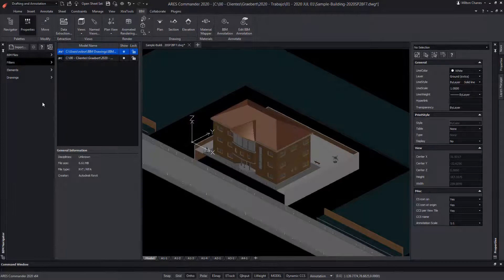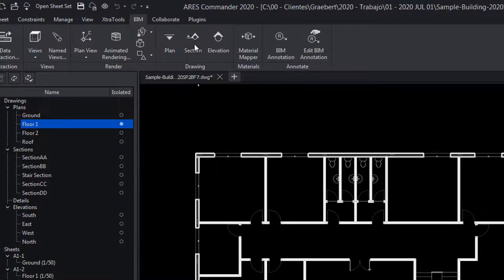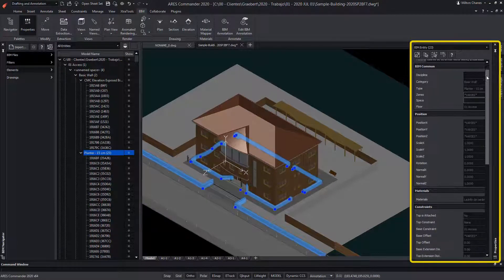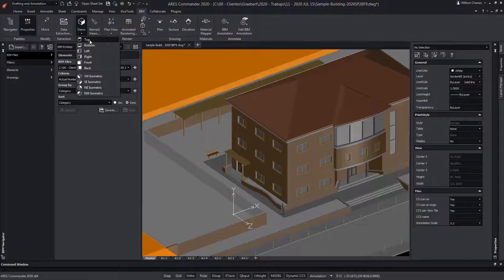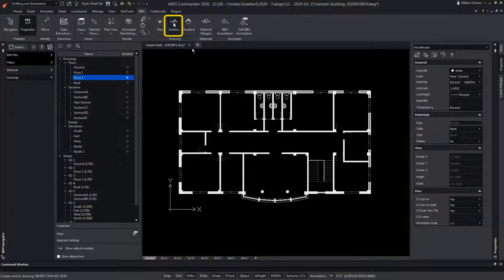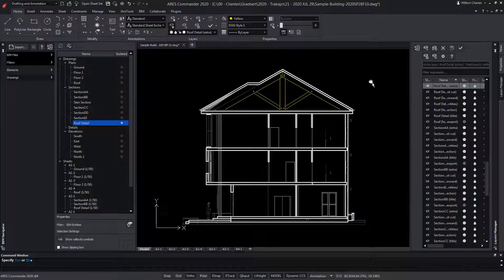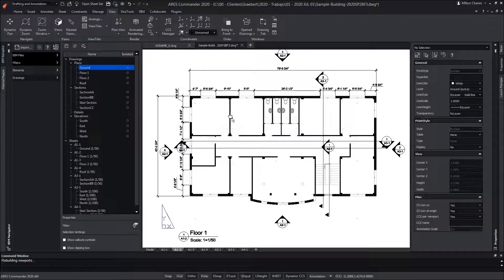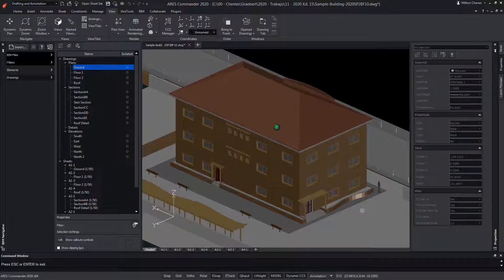From Revit and IFC BIM projects to CAD drawings in DWG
- In this video, we will see how ARES Commander can create 2D drawings in DWG format from a BIM project. We can import BIM files in RVT format of Revit, or IFC format. We can even combine different BIM files to mix the BIM information from different sources.

0:00  Creation of 2D drawings in ARES Commander in DWG format from a BIM project
0:14   Can import BIM files in RVT format of Revit or IFC format
0:48   Generate 2 D views and add annotations, titles blocks etc
0:59 Updating BIM Projects  New version of the BIM project can be updated by updating the geometry of BIM drawings
1:27  New section view of BIM model
2:24  BIM Navigator palette
2:48  Properties palette
3:03  Discipline can be assigned to BIM files
3:18  ‘Discipline’ option appears in the list of “criteria”
3:28  BIM filter
4:06  BIM drawings
4:53  ISOLATED button
5:24  CAD features of ARES Commander
6:50  Additional content is placed on an “Extra” layer
7:24  BIM navigator palette
7:57  Add another drawing
8:30  ARES automatically adds callouts and symbols
9:30  “Reload from” is used to get a new version of the Revit file